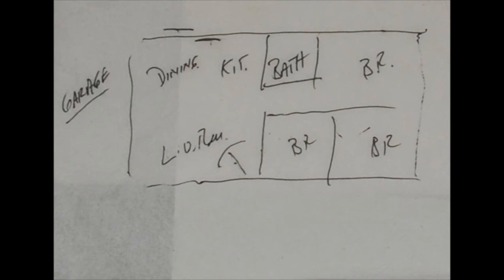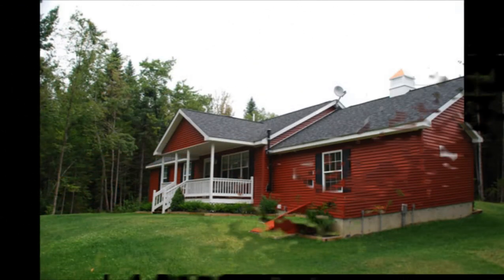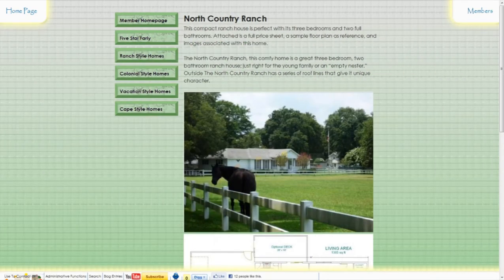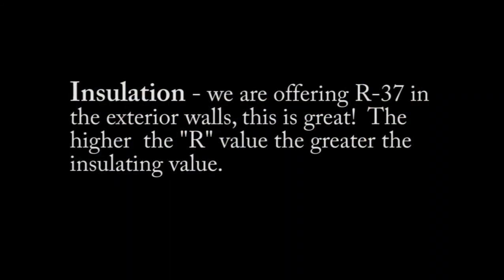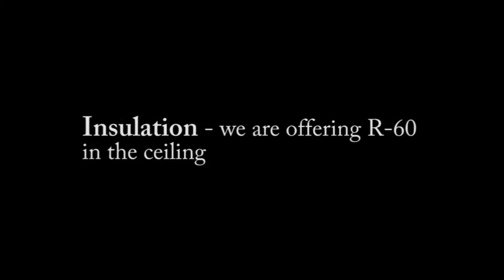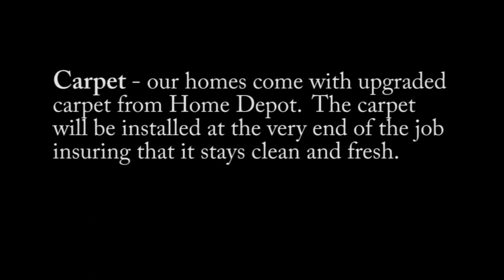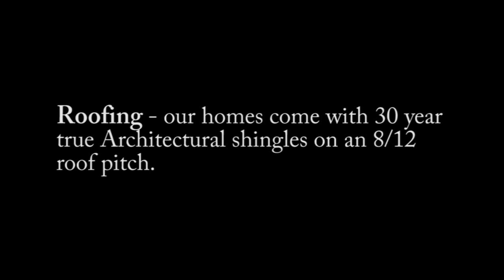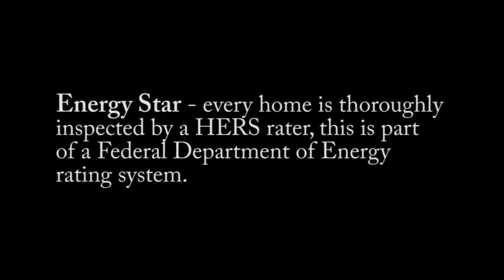Pricing @ Vermont Modular Homes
In this video in the series, we explain how pricing works with Vermont Modular Homes.